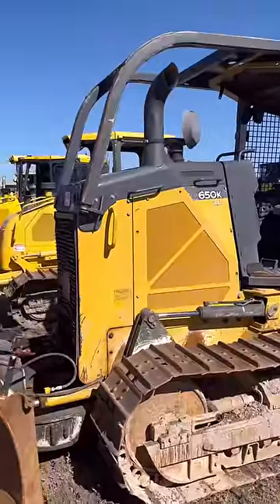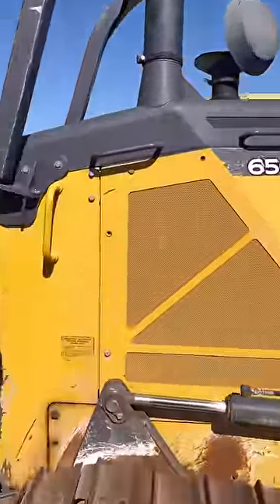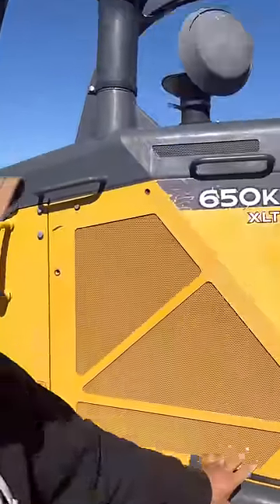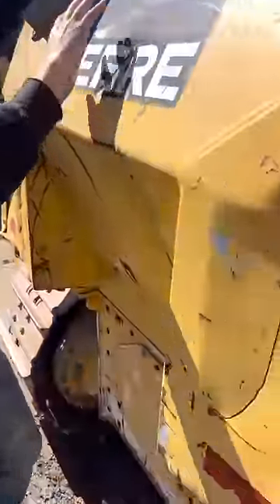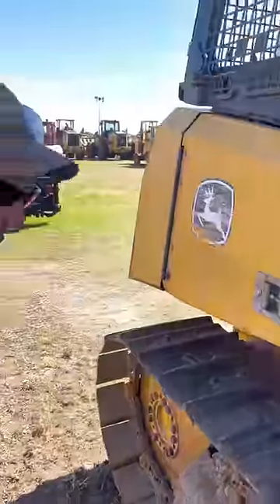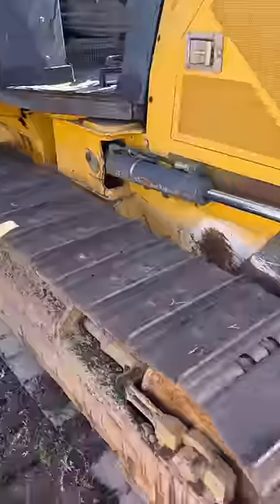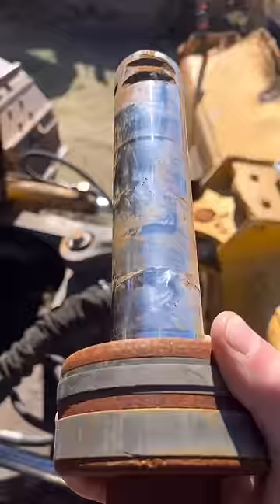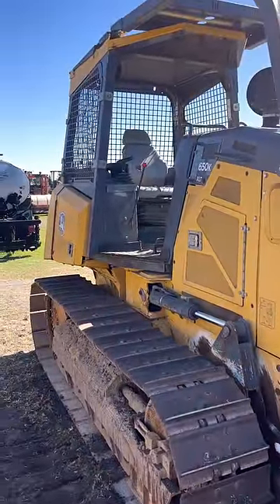Buyer remorse glad I am not the Lucky guy that Bought this dozer OMG